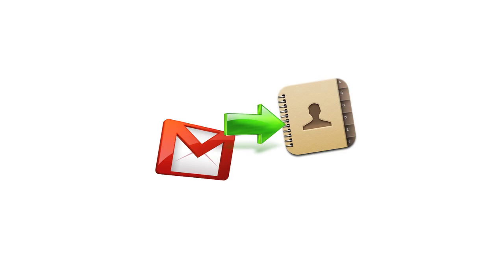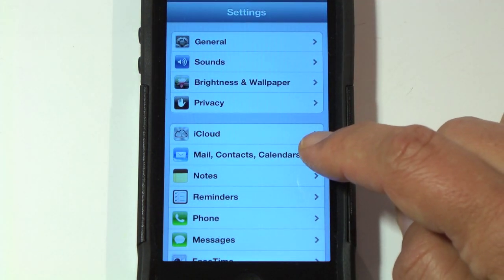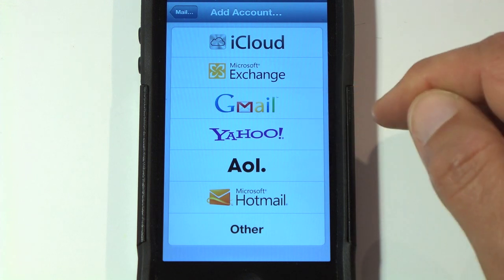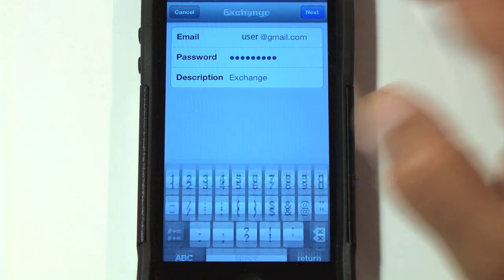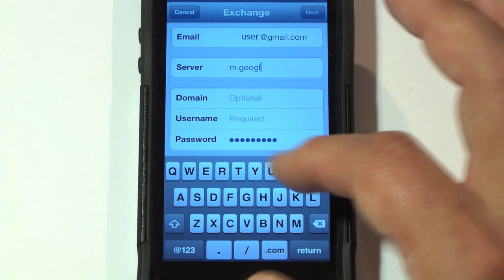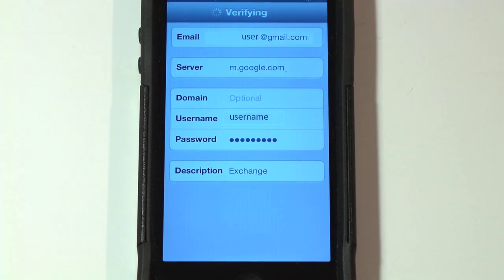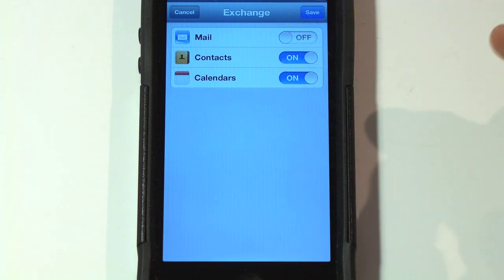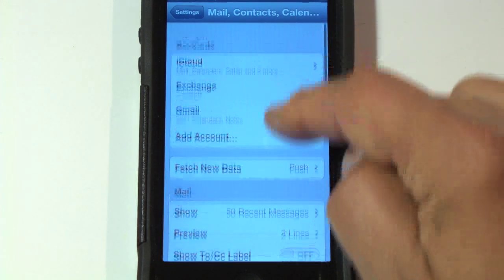How to: Sync Gmail Contacts To iPhone 5, iPhone, iPad or iPod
If you are on iOS 5 or later watch my new video, the link is show below.

How to: Sync Gmail Contacts To iPhone, iPad or iPod
This short video will show you a very easy way  to sync your Gmail contacts to your iDevice, iPhone 5, iPhone 4s, iPhone 4, iPhone, iPad, or iPod.

"How to Transfer Your Contacts From Gmail to Your iPhone"

Getting Started
1. Open the Settings application on your device's home screen.
2. Open Mail, Contacts, Calendars.
3. Press Add Account.
4. Select Microsoft Exchange.
watch video for the following steps